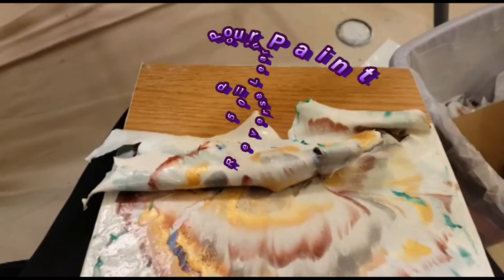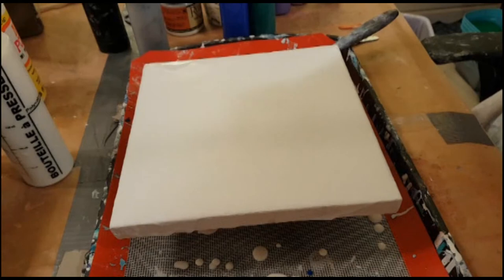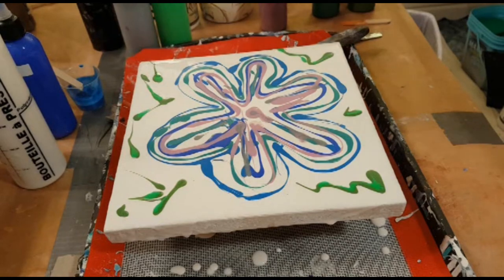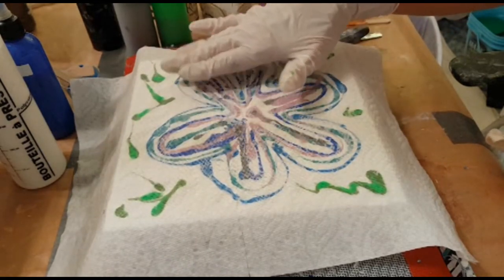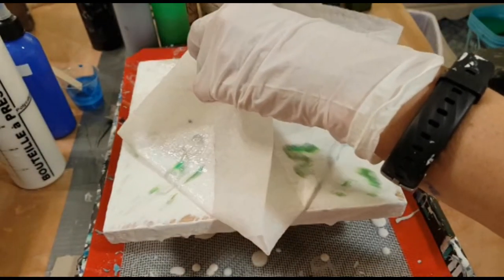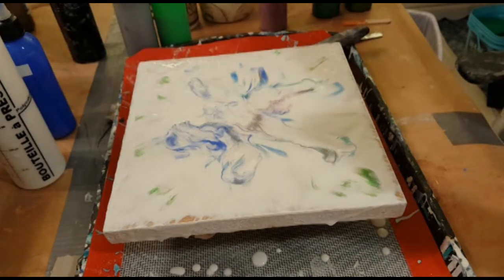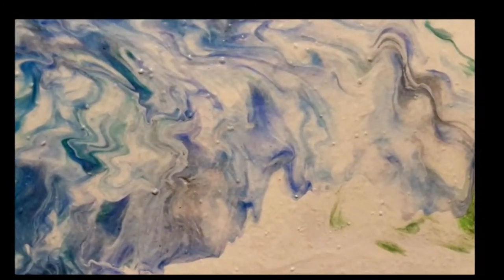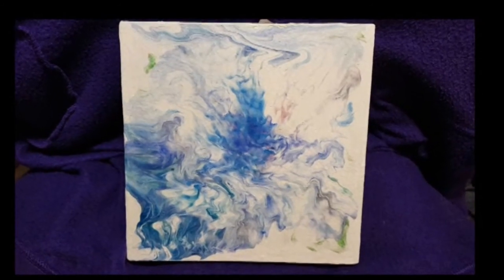50 Learn to Pour Paint | Reverse Dip Disaster | Saved by a Pour | Problems with Pigments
This pour used more of the pigment paints I made by mixing pigments with Minwax Polycrylic, Accent Base paint, and powdered pigments, mica's, and oxides.

Paint consistency is a medium trace.